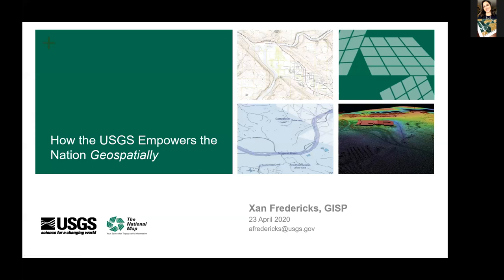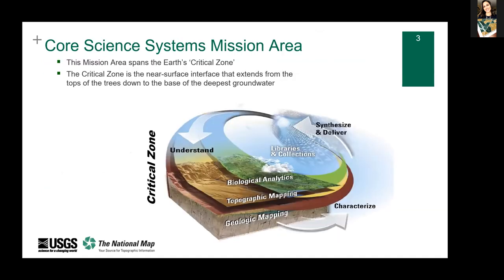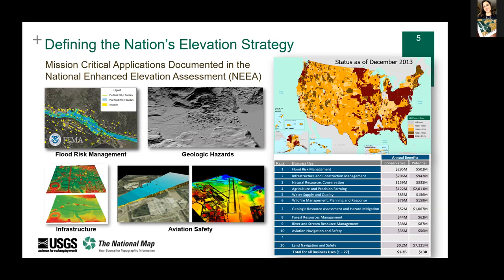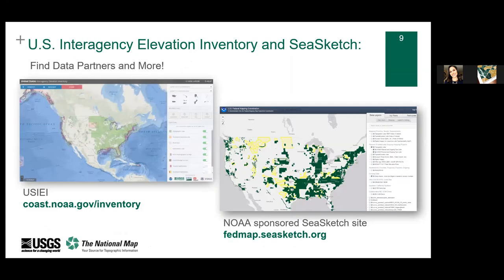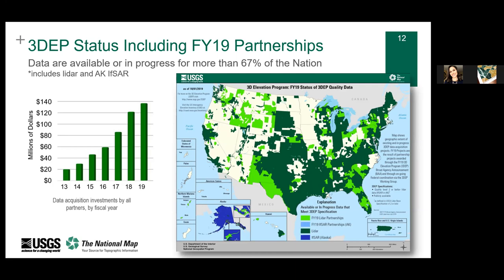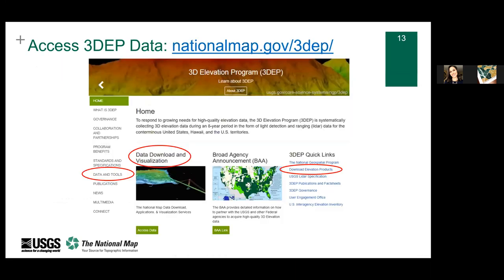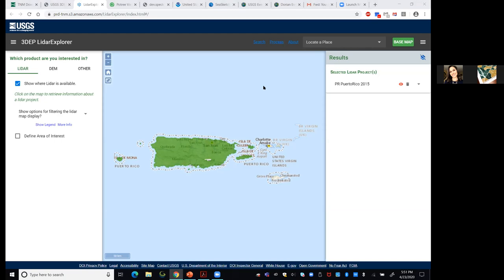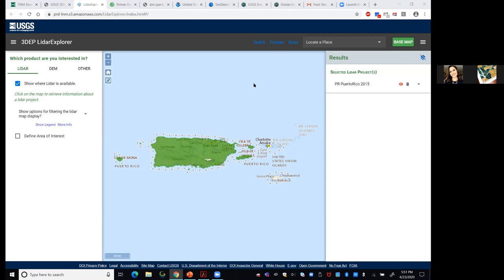Xan Fredericks visits W&M Geovisualization and Cartography Class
Xan Fredericks works for the US Geological Survey (USGS) as  a Cartographer/Lidar Coordinator as well as an Associate National Map Liason for Florida, Puerto Rico and the US Virgin Islands.  She is a member of the ASPRS (American society for Photogrammetry and Remote Sensing) and President of the Florida Region and Director of the GIS Division for the organization.  Xan is the current Chair of URISA's (Urban and Regional Information Systems Association) Professional Education Committee

This video is from a Zoom meeting with the William & Mary Spring 2020 Geovisualization and Cartographic Design class (4/23/2020).  This course is taught by Shannon H. White, PhD. through the Center for Geospatial Analysis (CGA) at William & Mary in Williamsburg, Virginia.